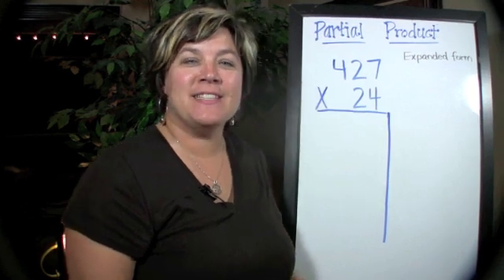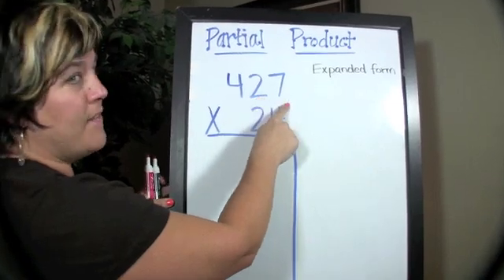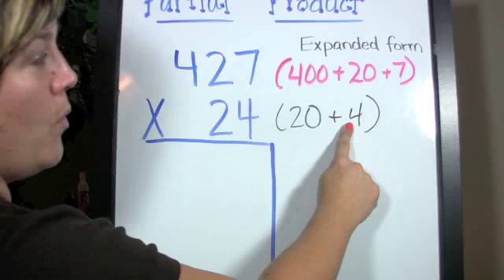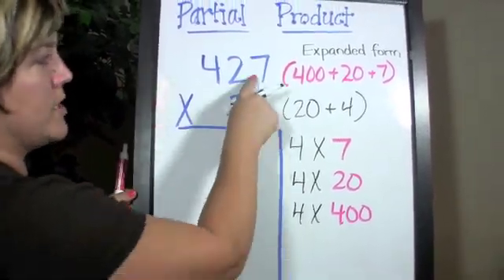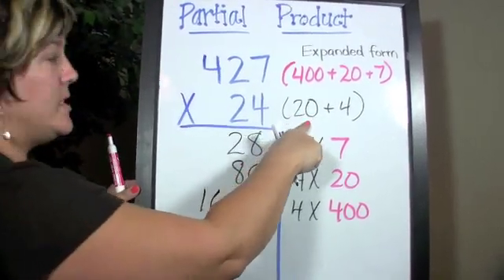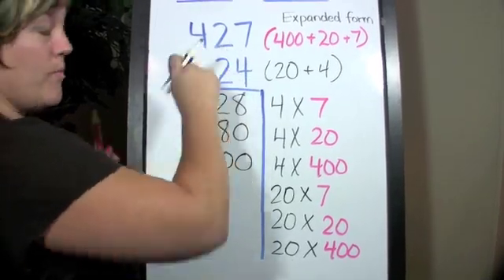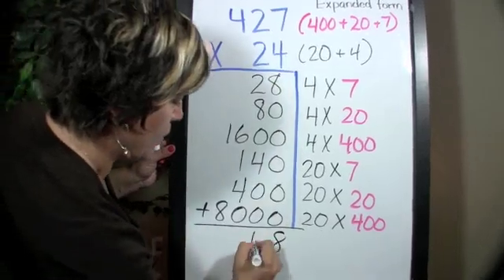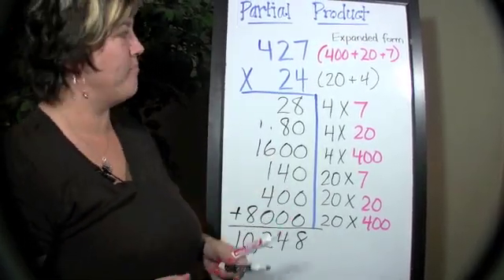Partial Products Multiplication Strategy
Here's a different multiplication method using "partial products" strategy.  Remember, there are lots of ways to multiply and that's what makes math so fun.  Hey people...this is not your grandma's math!  But it's fun and it WORKS!